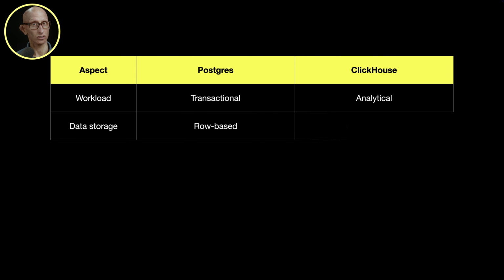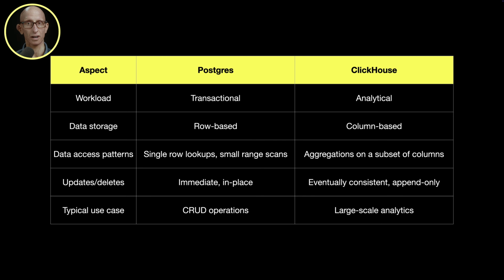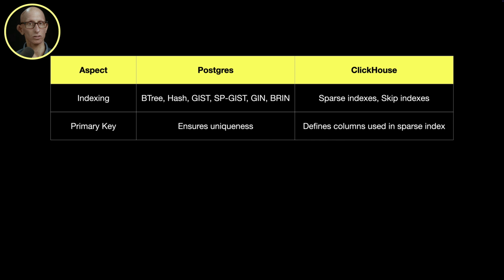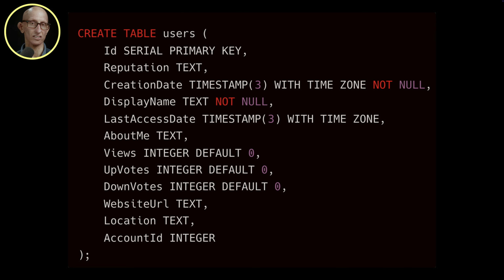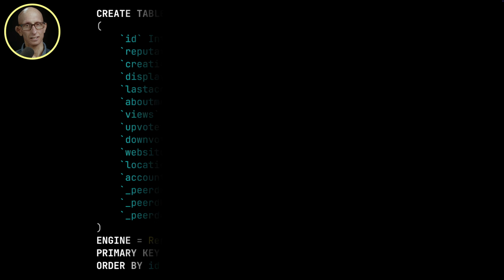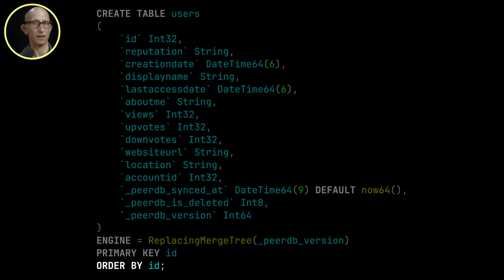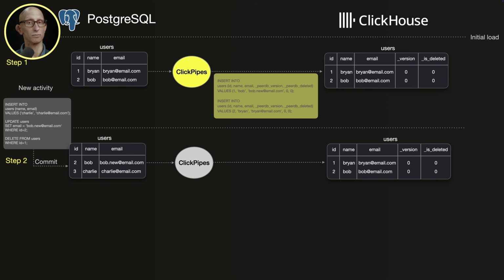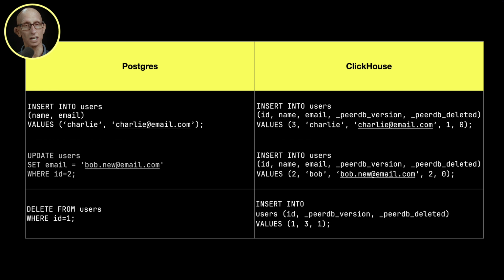An intro to ClickHouse for Postgres Developers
This video introduces ClickHouse for Postgres developers and compares key differences between these powerful database systems. Learn how these technologies complement each other through their contrasting strengths—Postgres excels at transactional workloads with row-based storage, while ClickHouse specializes in analytical workloads with column-based storage.
Discover the fundamental differences in:

🔸Data storage and access patterns
🔸Update/delete operations
🔸Indexing and primary keys
🔸Table configuration and engines

The video also demonstrates how to sync data between Postgres and ClickHouse using Change Data Capture (CDC), showing practical examples of how transactions in Postgres can be efficiently transferred to ClickHouse for analytics.